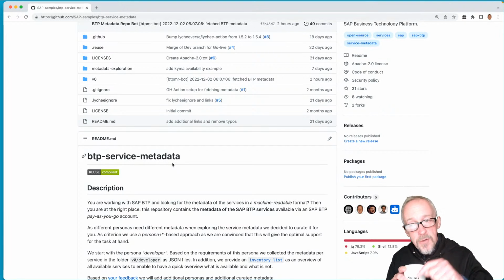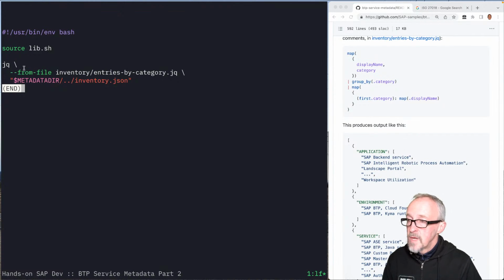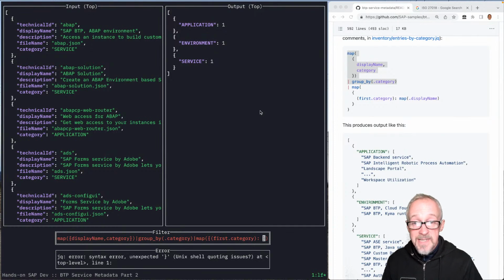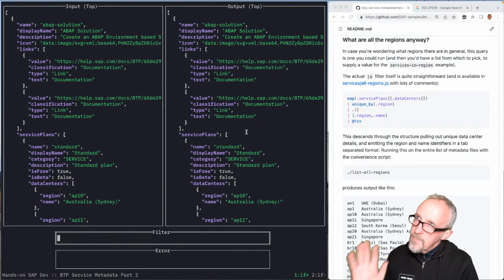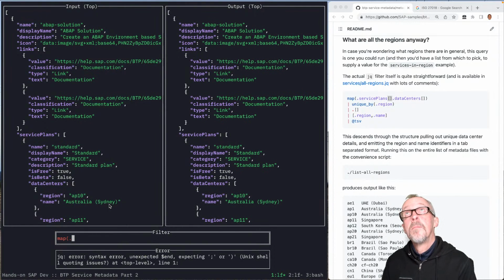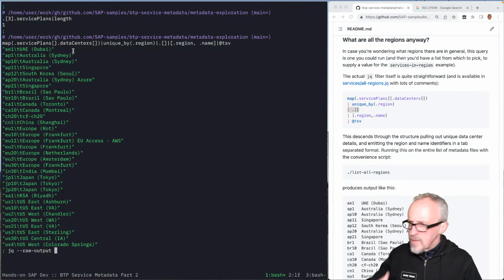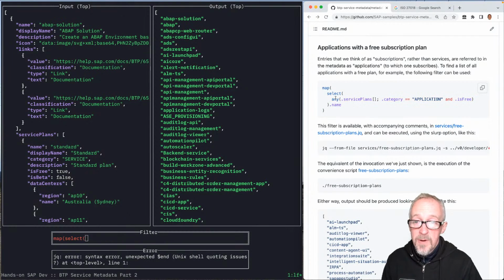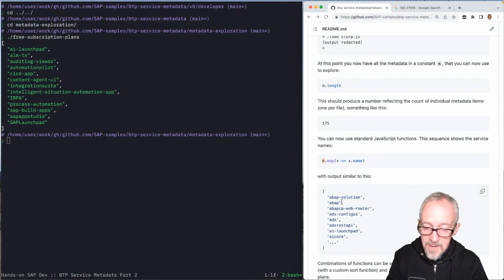Exploring the BTP Service Metadata project - Part 2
Last week we started to take a look at the metadata in the BTP Service Metadata project. This time we dive a little deeper with the individual resource metadata files and more jq filter goodness. Join us, everyone welcome!

Topics:
jq, fx, metadata, SAP BTP, lf, ijq, OData, fzf

Chapters:
00:00 Welcome and introduction
05:50 Introducing a new directory for the "purchaser" persona
09:10 Discussing an OData frontend for the metadata, from a great question in the chat
12:15 Jumping into the metadata exploration directory & looking at entries-by-category
22:20 Getting a better feel for the structure of a metadata file, using fx
26:50 Exploring the "What are all the regions anyway?" analysis
32:18 Understanding what [] (the Array Iterator) does in jq
43:40 Experiencing the difference between JSON output and raw output (for tab separation)
46:15 Exploring the "Applications with a free subscription plan" analysis
48:38 Understanding how jq's 'select' works
52:00 Understanding what jq's 'any' filter does, with the generator and condition